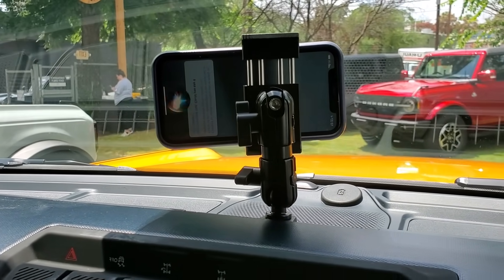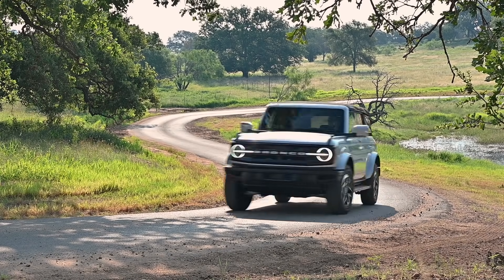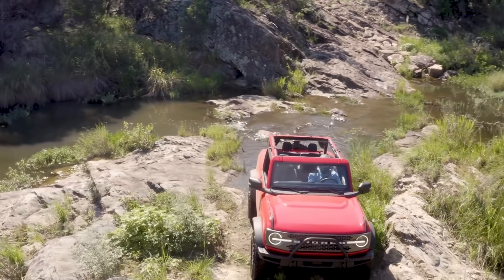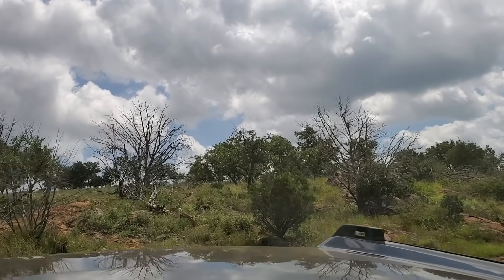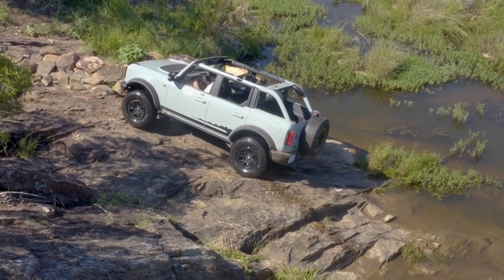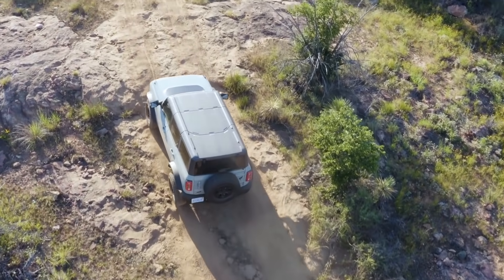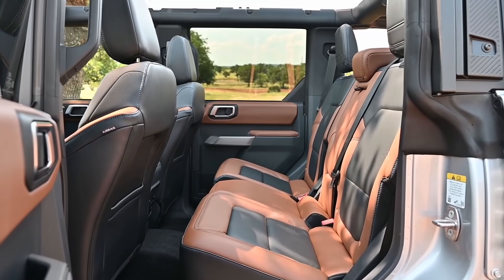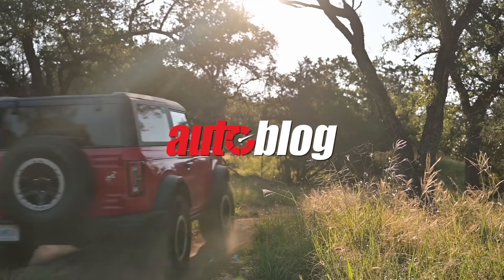2021 Ford Bronco Review | Autoblog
Associate Editor Byron Hurd heads to Texas to take the 2021 Ford Bronco on- and off-road. The revived 4x4 icon goes toe-to-toe with the equally legendary Jeep Wrangler, giving the latter its first true competitor in the small off-road segment in decades. Byron puts the new Bronco through its paces in Hill Country to see whether Ford brought its A-game to challenge the best – and only – competitor in the segment.